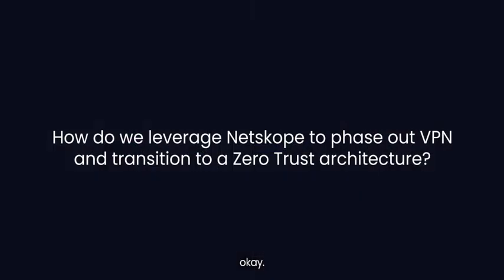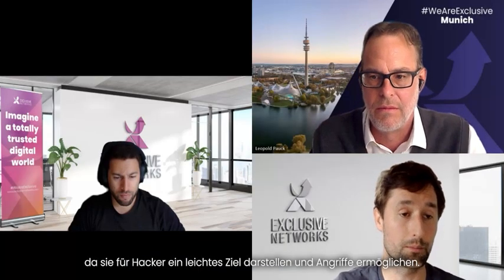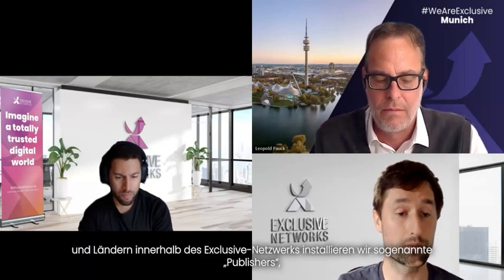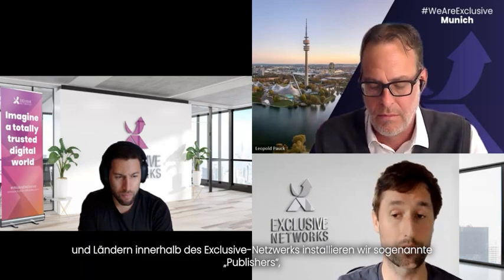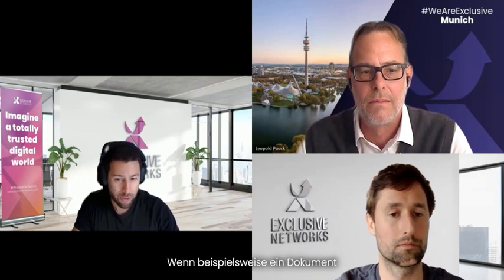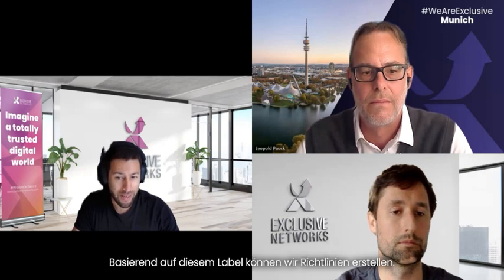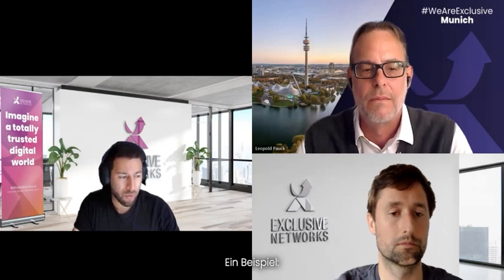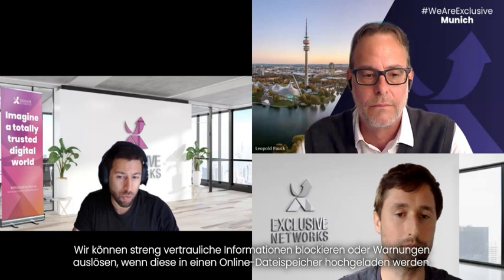Cybersecurity neu denken – mit Netskope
Als Cybersecurity-Distributor erleben wir täglich, wie sich Bedrohungen weiterentwickeln und klassische Sicherheitskonzepte an ihre Grenzen stoßen. Unternehmen müssen sich zunehmend vor Cloud-Risiken, Insider-Bedrohungen und modernen Cyberangriffen schützen – ohne dabei Produktivität oder Flexibilität einzuschränken.
Deshalb setzen wir auf Netskope – eine moderne, cloudbasierte Security-Lösung, die Unternehmen hilft, sicher, effizient und vorausschauend zu agieren